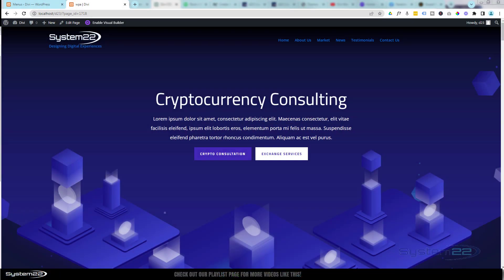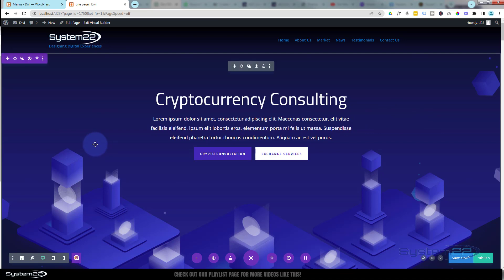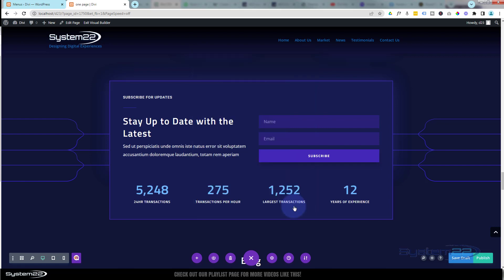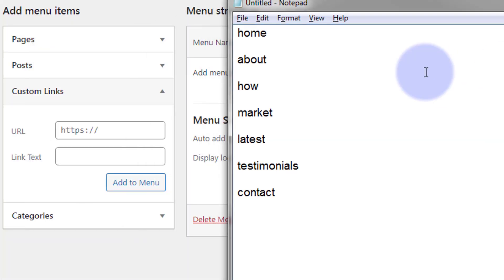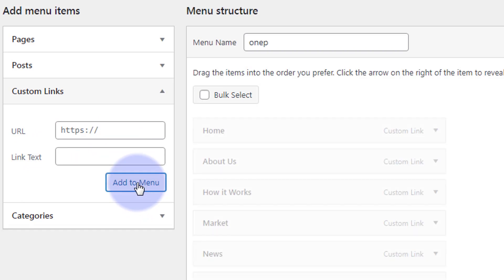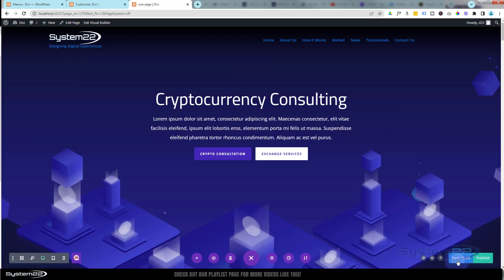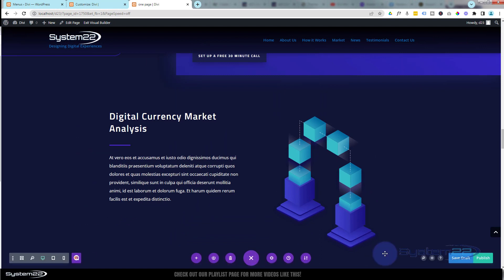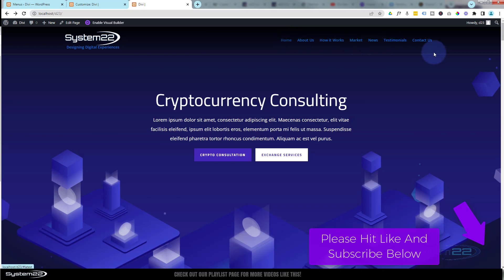Divi Theme How To Create A Menu That Scrolls To Sections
How to create a menu that will scroll to secions when clicked using the Divi Theme. In this video we will be showing how to create this feature that is great for one page scrolling sites. Today we will be demonstrating how to create this feature using the Divi Menu Module and some Custom CSS IDs.

In this video we will cover:

Adding A CSS ID To A Section.
Adding A CSS ID To A Row.
Creating A New Menu.
Assigning The Menu To Our Site.
Assigning The Page As The Home Page.

A one-page scrolling website offers numerous benefits that can enhance user experience and drive engagement. Firstly, it simplifies navigation by presenting all content on a single page, eliminating the need for users to click through multiple pages. This streamlined approach improves accessibility and allows visitors to quickly find the information they seek. Additionally, one-page scrolling websites often employ smooth scrolling techniques, creating a seamless and visually pleasing browsing experience. The continuous scrolling encourages users to explore further, increasing their time on the site and reducing bounce rates. From a design perspective, one-page layouts enable creative storytelling, allowing businesses to showcase their brand, products, or services in a cohesive and visually captivating manner. Overall, a one-page scrolling website offers simplicity, user engagement, and a visually compelling experience.

v=ZAO2MH0dQtk&list=PLqabIl8dx2wo8rcs-fkk5tnBDyHthjiLw

v=rNhjGUsnC3E&list=PLqabIl8dx2wq6ySkW_gPjiPrufojD4la9

CHAPTERS

00:00 Introduction
01:13 Adding A Divi Premade Layout.
02:27 Adding A CSS ID To A Section.
04:38 Adding A CSS ID To A Row.
05:15 Creating A New Menu.
08:36 Assigning The Menu To Our Site.
11:58 Assigning The Page As The Home Page.
13:08 Result.